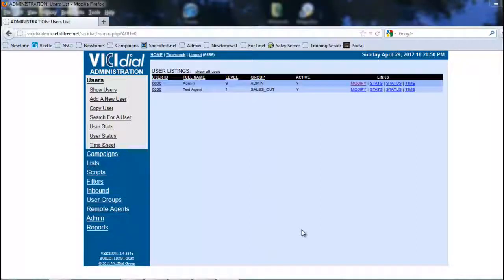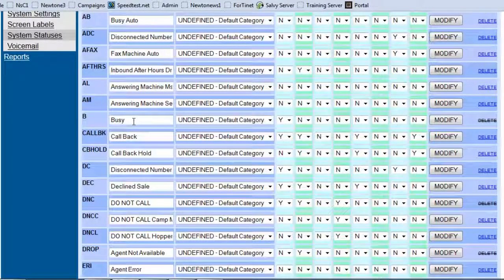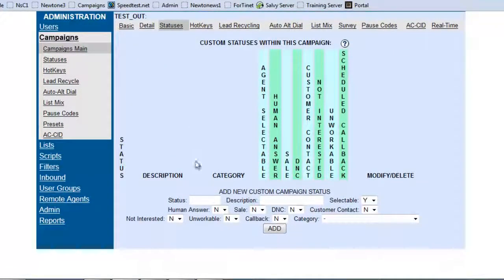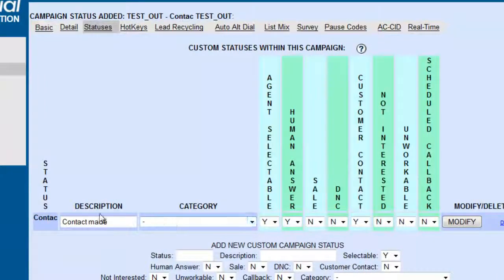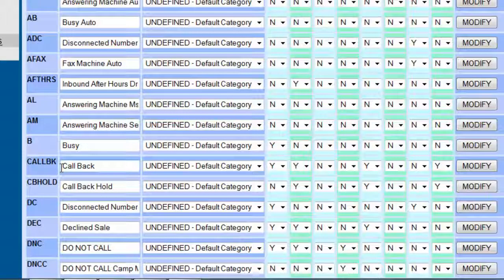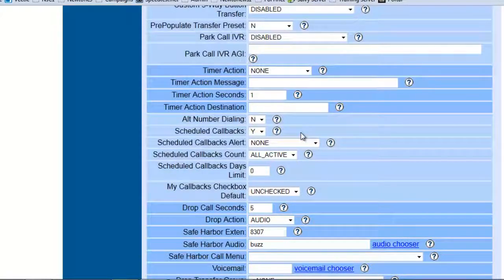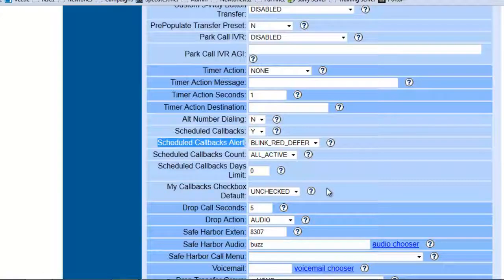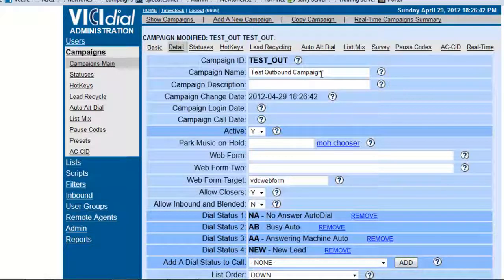How to: Vicidial Configure Statuses